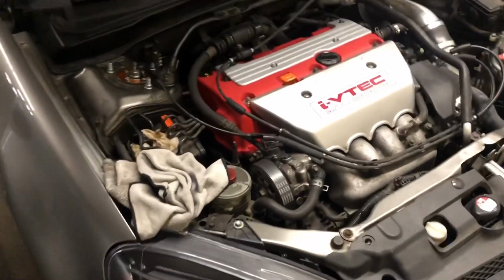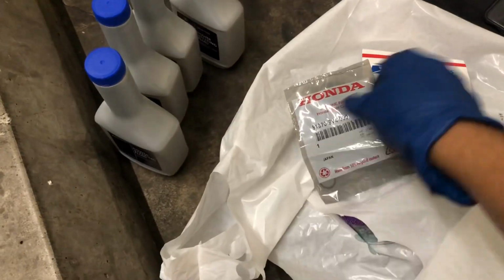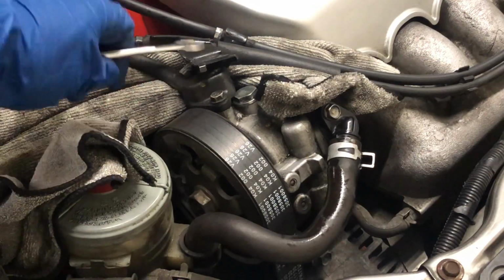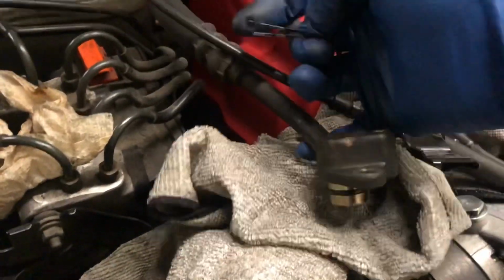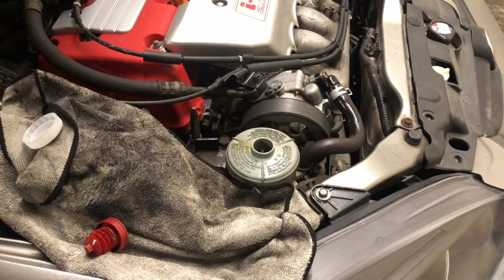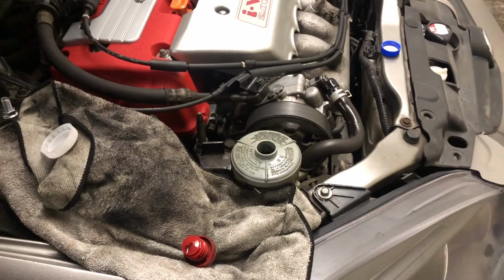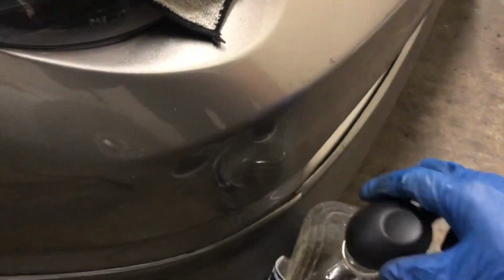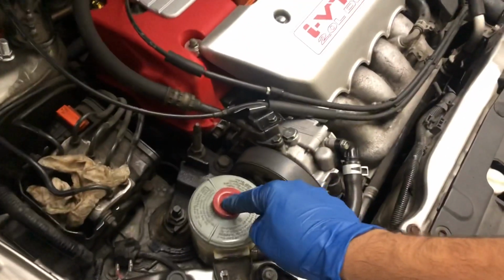Acura RSX Power Steering Flush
Changed out the seals and power steering fluid. Such a relief getting that black old smelly fluid out!

Integra dc5 dc2 dc4 da9 db2